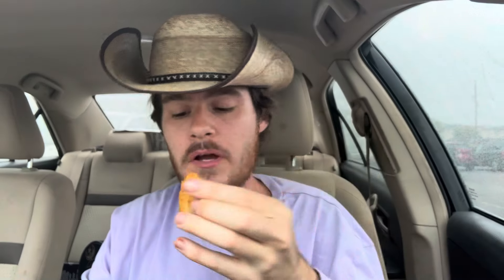Hooters Mango Habanero Wings, Cheese Curds, and Hamburger Loaded Waffle Fries Review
@hooters new menu items will only be available for about 1 more month!

I grabbed the New Wing Sauce, Cheese Curds, and the New Loaded Fries!

“Hooters, the original wing joint, has unveiled a new limited-time offer (LTO) “sizzling menu” running through summer that includes an array of scrumptious new items, from a brand new Mango Habanero wing sauce to shareables like Cheese Curds served with marinara sauce and two new styles of loaded fries.

The new Mango Habanero Sauce is sure to delight all wing lovers’ tastebuds, offering the perfect blend of sweet and spicy.  Guests can have any of Hooters’ styles of wings tossed in the Mango Habanero Sauce.

For sandwich lovers, Hooters is serving an all-American, mouthwatering Chicken Bacon Ranch Sandwich with breaded chicken tenders tossed in Daytona Beach® Style sauce, topped with cheddar cheese, bacon and ranch on Texas Toast served with a side of curly fries—all for $13.49.

If potatoes are your guilty pleasure, Hooters is introducing its all-new Hamburger Loaded Waffle Fries topped with 100% American beef, shredded lettuce, chopped tomatoes, pickle chips, cheese sauce and covered in Hooters’ famous remoulade. Looking to satisfy your hunger, Texas style? Texas Style Loaded Waffle Fries come topped with chili, cheese sauce, sour cream, bacon bits and jalapeños. Both loaded waffle fry meals are at an affordable $9.99 price point.

Plus, diners desiring a dessert to properly endcap their experience can indulge in a new iteration of a popular favorite: the Whipped Cream Dream Funnel Fries. Powdered sugar and whipped cream topped funnel fries are served with your choice of either chocolate or raspberry drizzle and cherries for $7.49.”